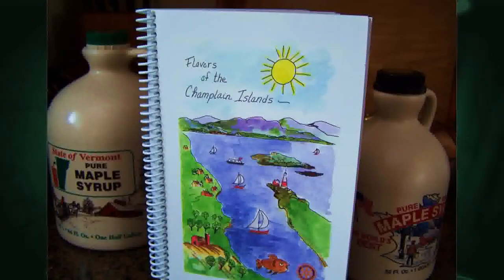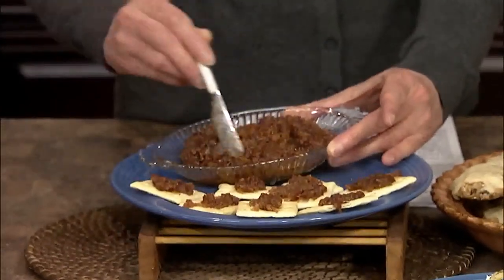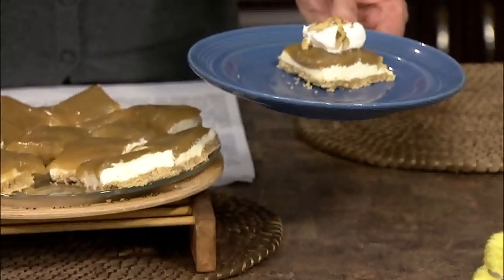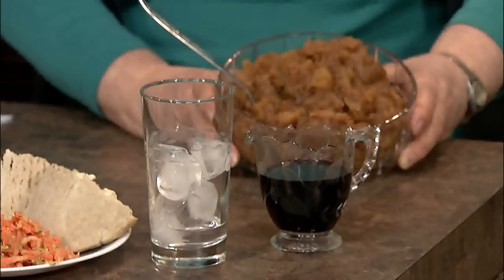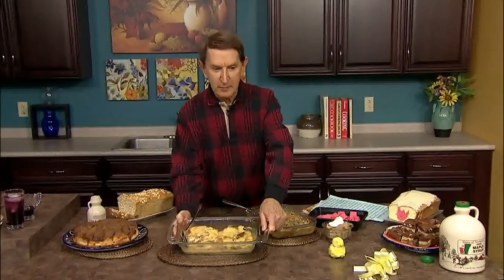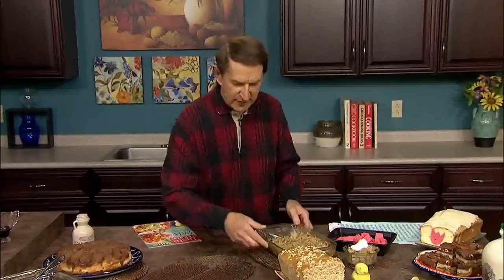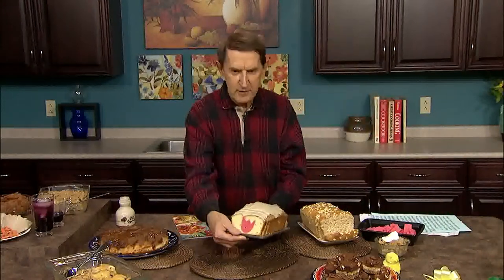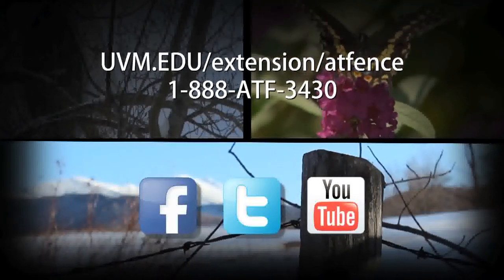4/02/15 In the Kitchen with Across The Fence: Maple Recipes